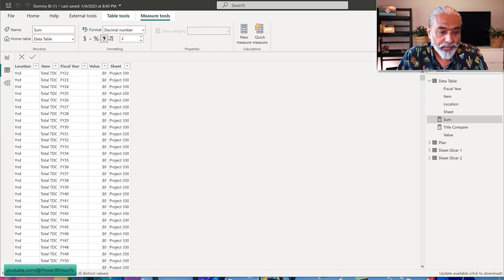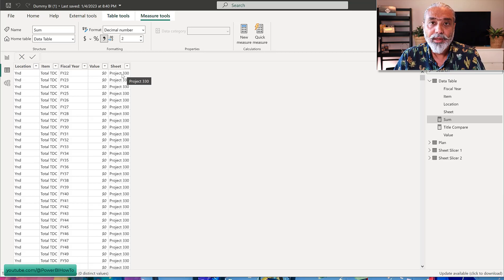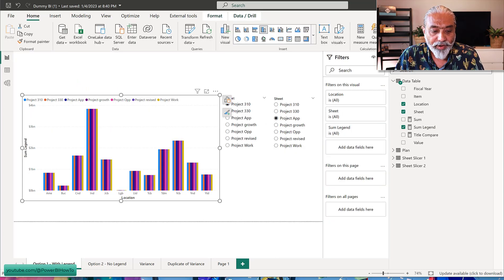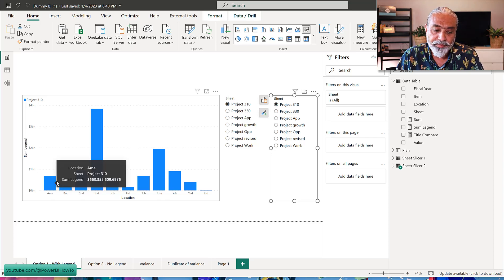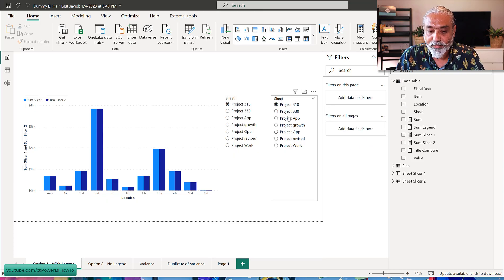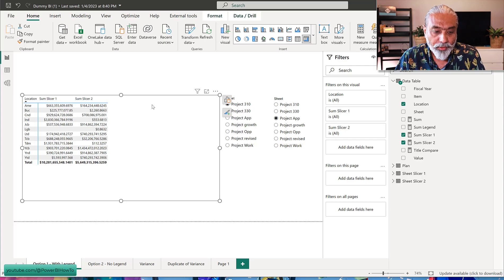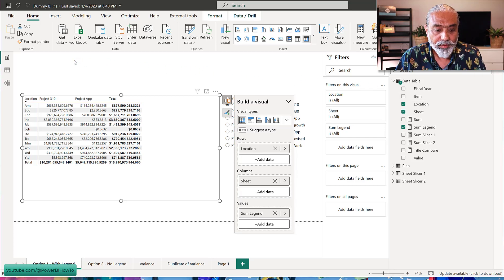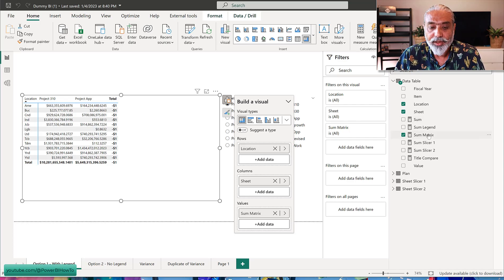Boost Your Power BI Skills: Comparing Values of Two Categories Made Easy | PeryTUS - Power BI How To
You've probably seen Power BI tutorials comparing values across different categories, regions, or products. In this video, we will explore a range of methods to tackle this challenge and provide insights into why specific approaches are more effective than others.

Throughout the video, we'll walk you through easy techniques that anyone can follow. We'll show you how to use powerful DAX functions like KEEPFILTERS, and TREATS,  and these techniques will help you understand your data better and make smarter decisions.

By the end of this video, you will have a comprehensive understanding of the various approaches available to compare the values of two selected categories in Power BI.

Don't miss this opportunity to level up your Power BI skills.  Join us on this journey as we unlock the secrets to effective comparison and analysis, and discover the method that suits your specific data analysis needs. Get ready to take your Power BI skills to the next level!

0:00 - Intro and Problem Statement
3:04 - 1st approach
7:05 - 2nd approach
9:34 - How approach 1 and approach 2 are different?
10:30 - Better Together
13:30 - Measure for variance
17:42 - Final Thoughts